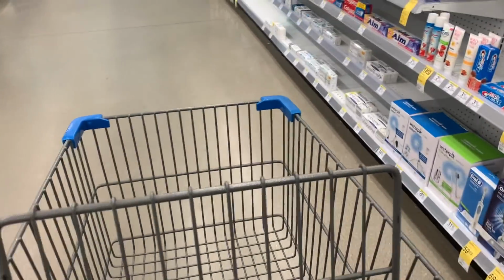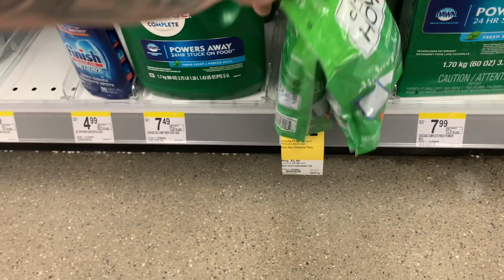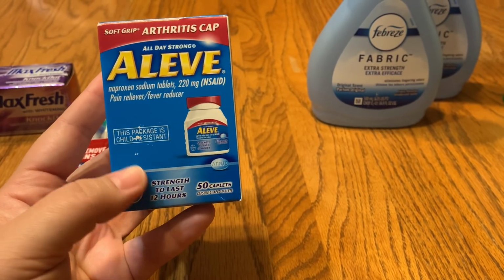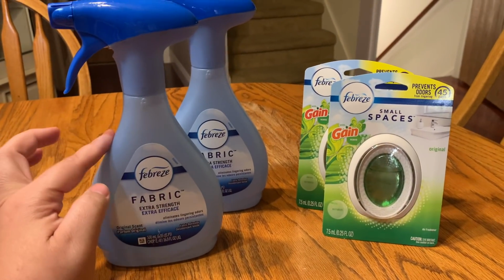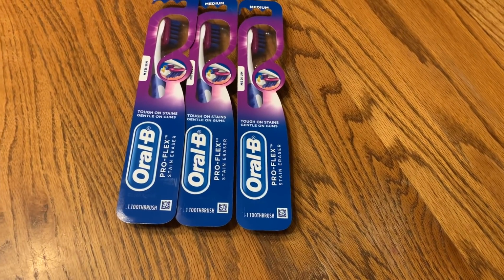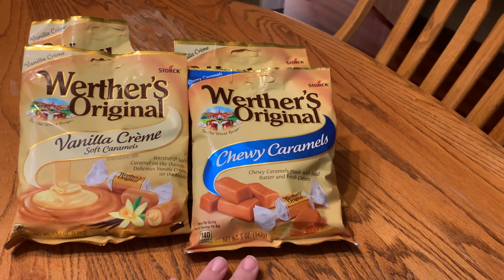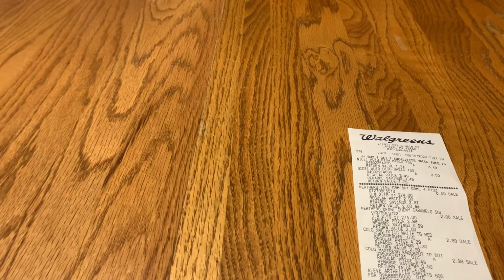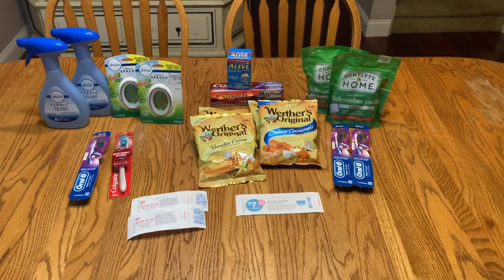I Got Back $21!! | Walgreens Haul | (9/13-9/19) | All Digital Deals! | Shop with Sarah | 9-15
➡️ The Sunday Local Paper
➡️ Manufacturers Websites

🛒 Lets Be Couponing Buddies!🛒

💲Get a $10 💵welcome bonus💵 by clicking the link to join Ibotta💲

***Join Fetch Rewards get gifts cards back with your receipts!***
Wanna send me friend mail??

My Printer
My Camera

COMMENT POLICY